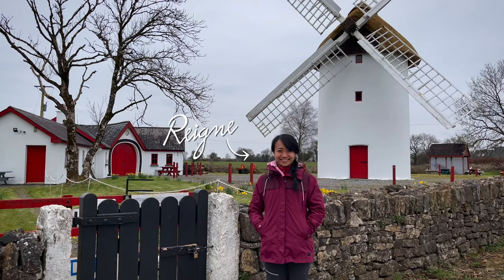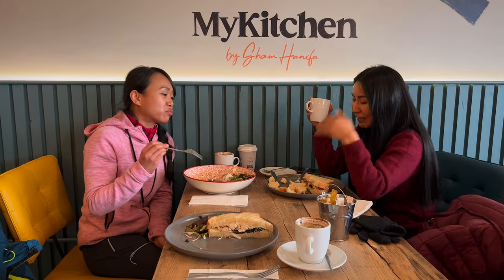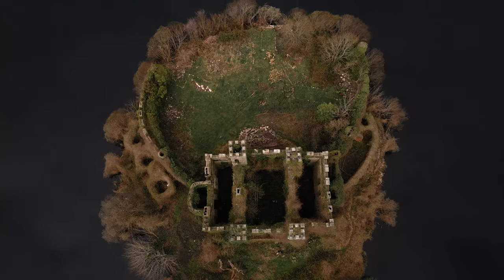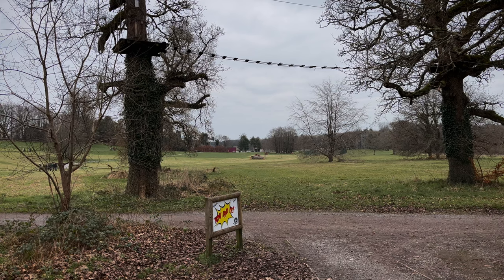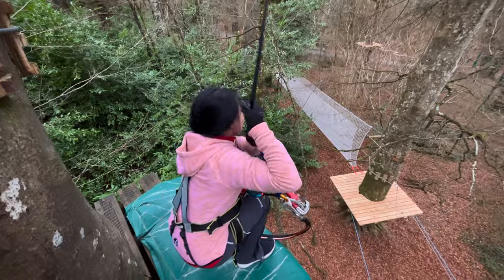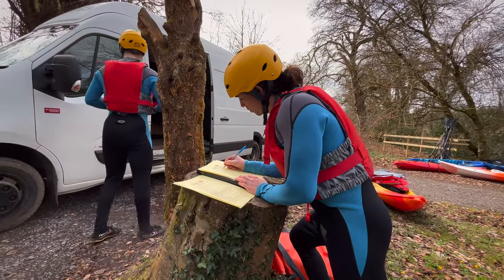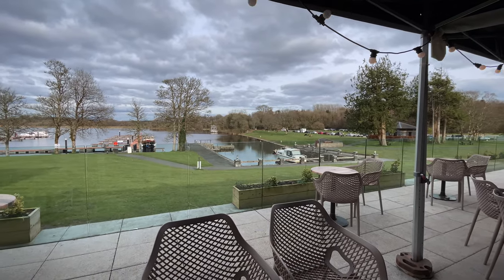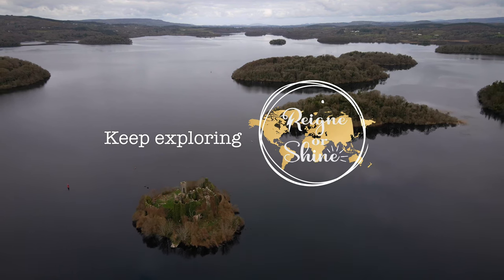ADVENTURES in Lough Key | County Roscommon | Ireland Travel Vlog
We've been living in Ireland for almost 5 years and we've visited many of the most famous places in this incredible country.

In this video, we want to share with you the adventurous experiences that we recently tried in County Roscommon.

Please share with us other places in County Roscommon that we haven't included in this vlog, we would love to return to create more content there!

TIMESTAMP
00:00 Intro
00:53 Way to Lough Key
01:59 Lough Key
03:22 Zipit Forest Adventures
06:21 P Macs Kayaks
10:27 Lakeside Café & More Info
11:25 Outro